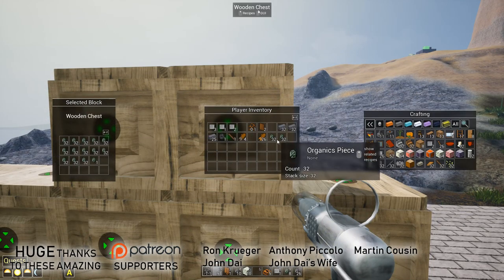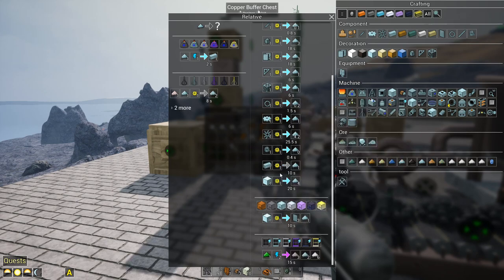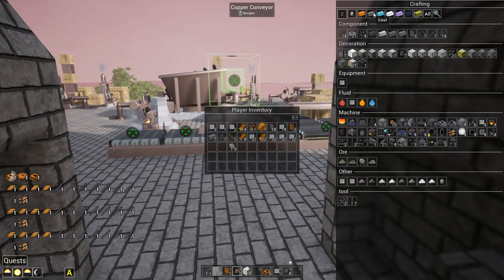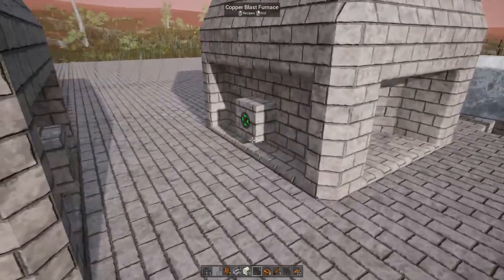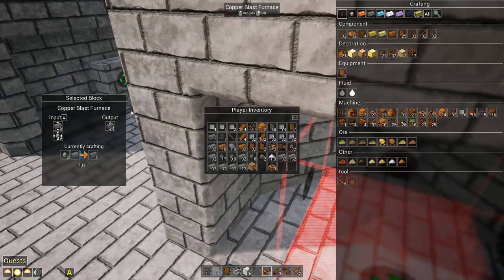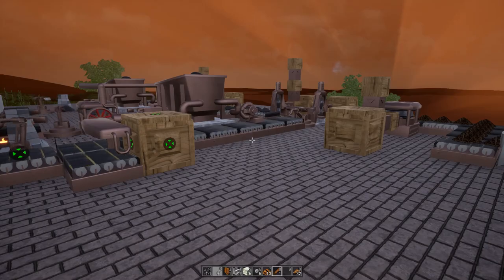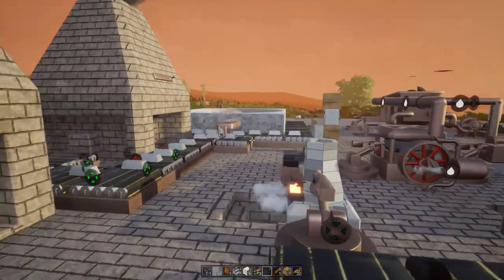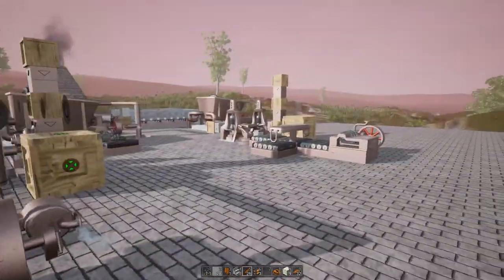Junction Madness - Evospace - 04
Conveyor junctions. They're just great!

Evospace

Completly changable world

Automatization